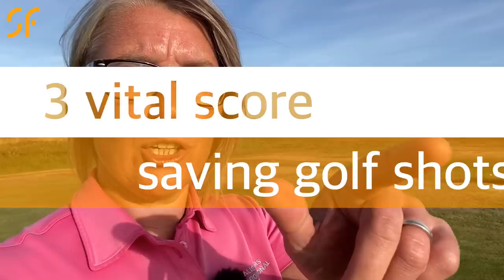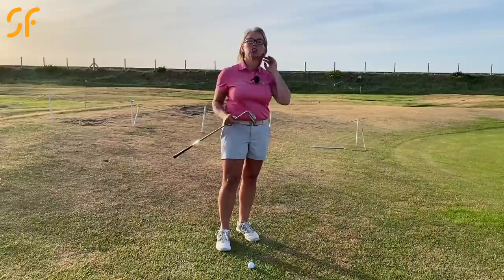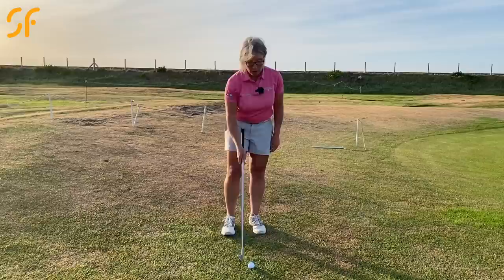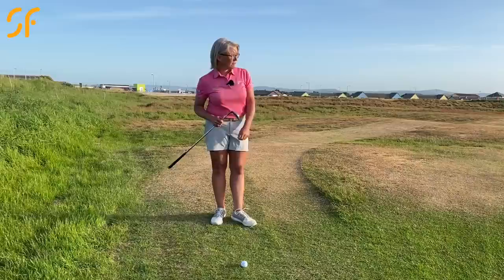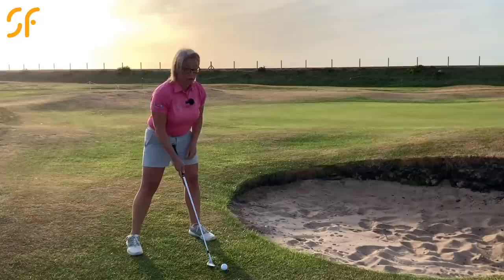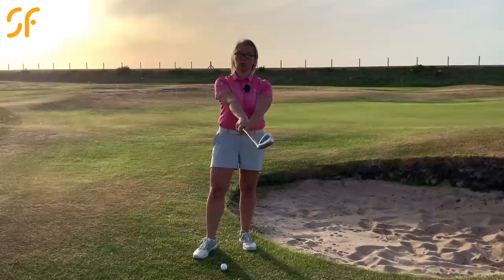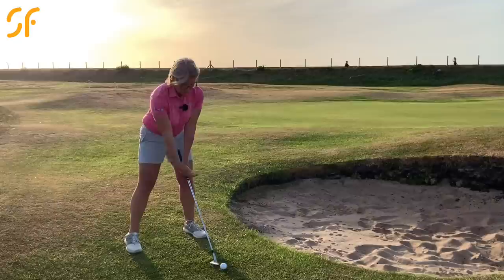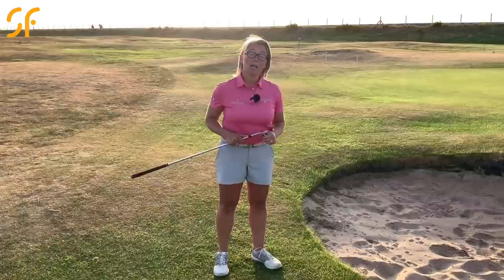3 VITAL SHORT GAME SHOTS TO SAVE PAR AROUND THE GREEN - Standard pitch shot, chip & run and high lob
In this video Natalie Adams of Smash factor golf coaching takes you back out on the golf course to help you lower your score and improve your golf game with some more on course golf coaching. In this video Natalie shows you 3 vital score saving short game golf shots to master - standard mid trajectory pitch shot, Chip and run and a high flighted lob/flop shot. Natalie also talks you through when to use these shots, and gives you simple and easy to follow instruction on how to successfully play them every time.